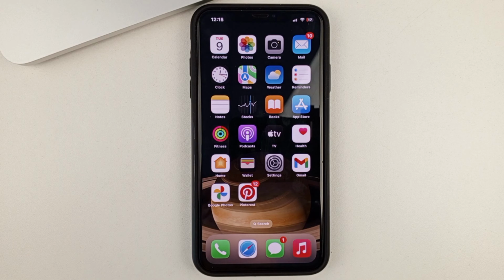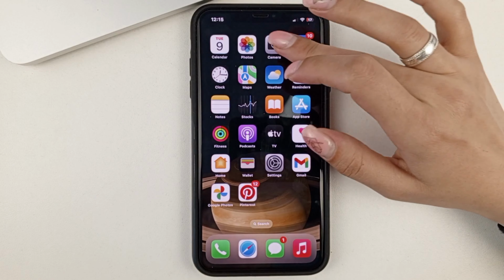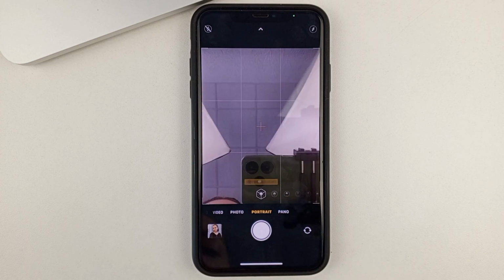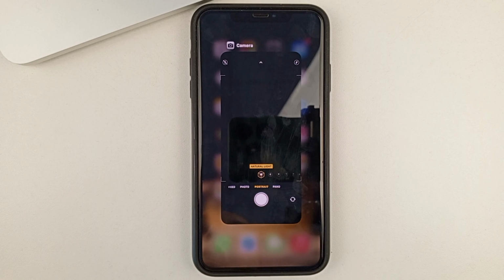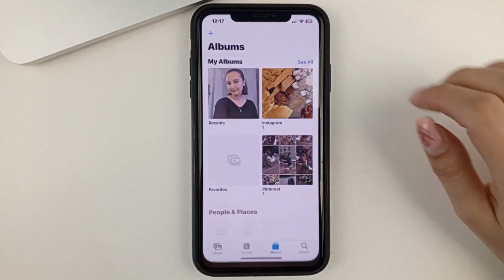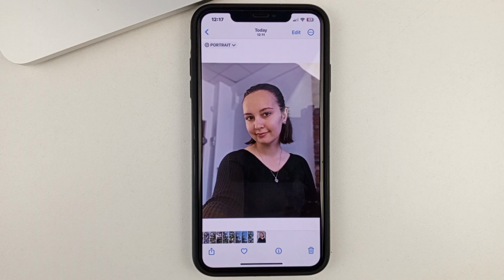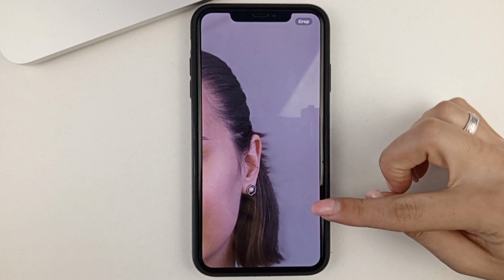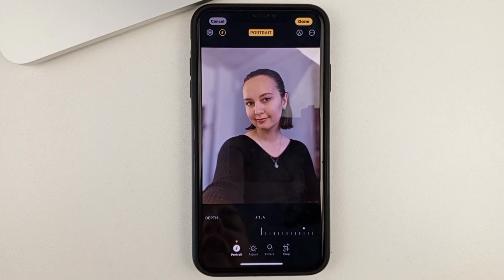How To Convert Any Photo To Portrait On iPhone - Full Guide